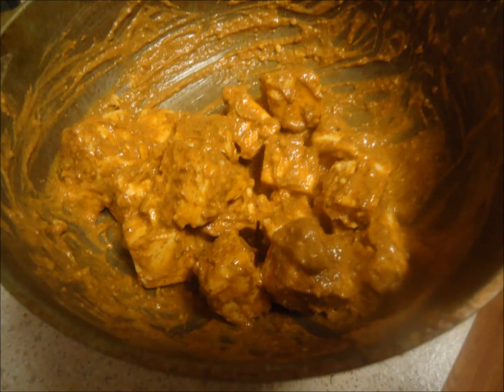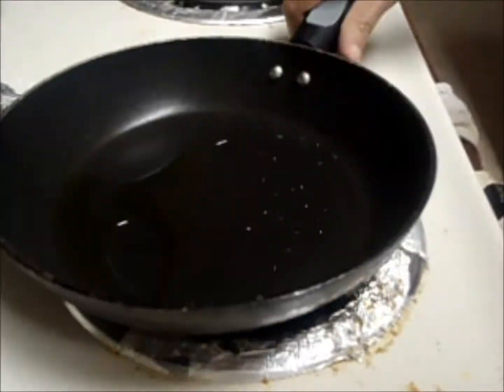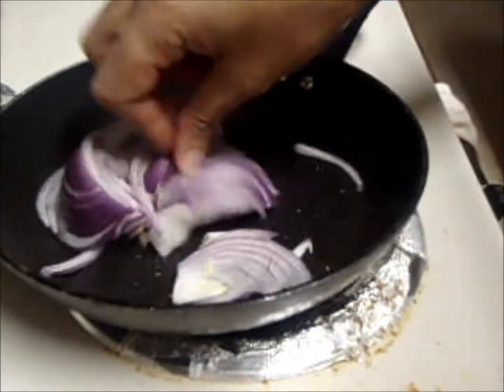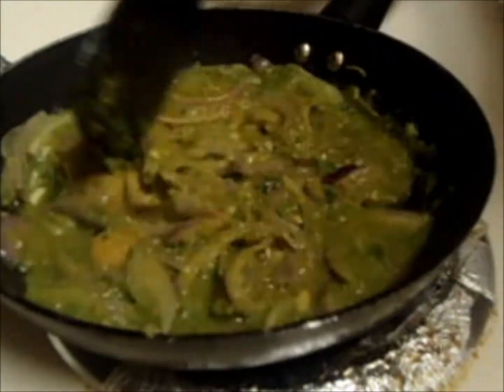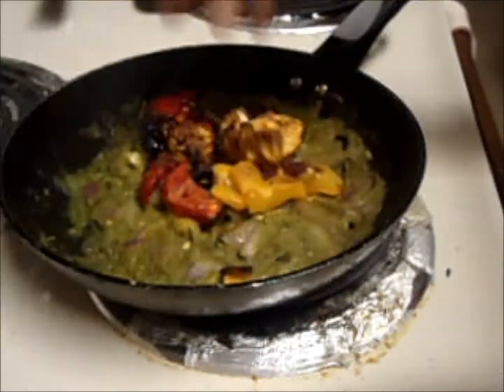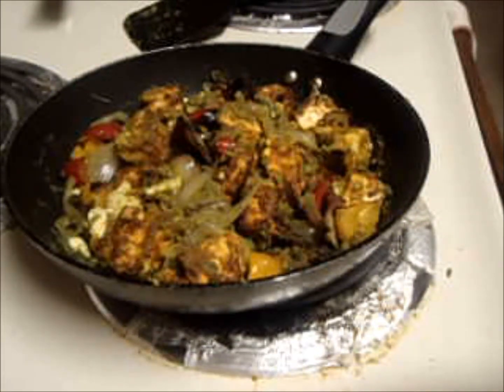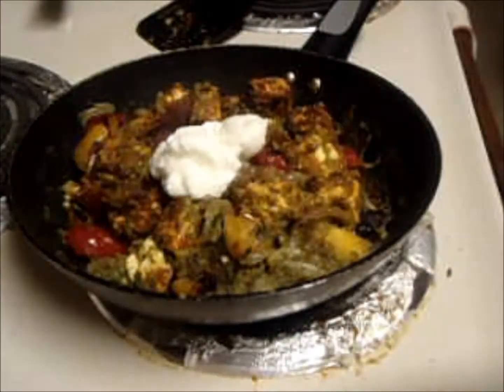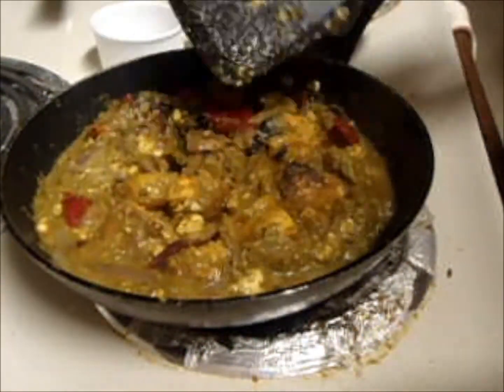Tandoori Paneer in Green masala -- Paneer masala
Ingredients
Paneer - 1/2 box of 3.4 oz
Onion - 1/2
tomato - 1/4
coriander leaf, mint leaf - 2 stem
garlic - 3
for grilling : Pepper (yellow , red) , onion - 5-6 square piece
tandoori masala - 3 tsp
oil - 3 tsp
curd - 5+3 tsp
salt - As needed
chilli - 1/2 tsp